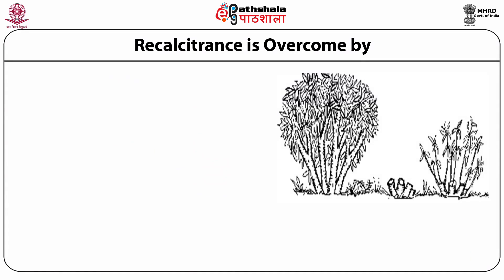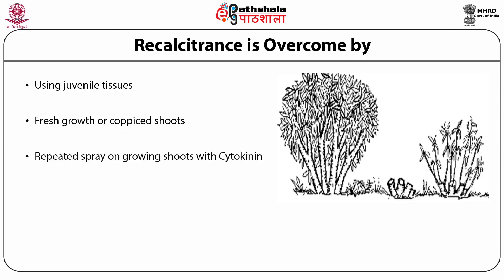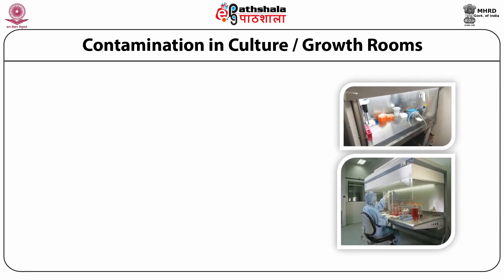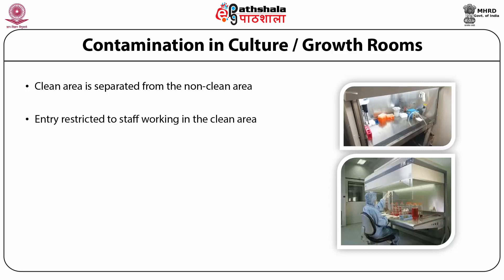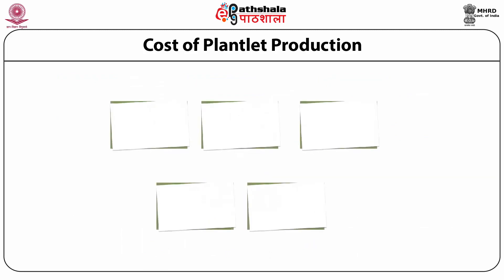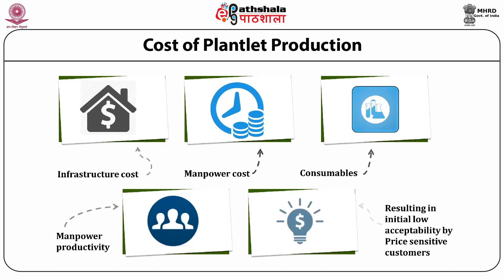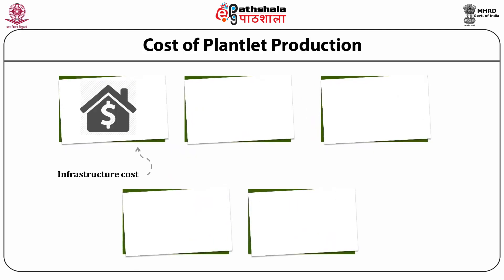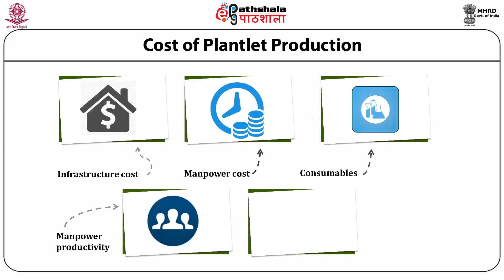Common problems associated with acclimatization / Commercial Applications